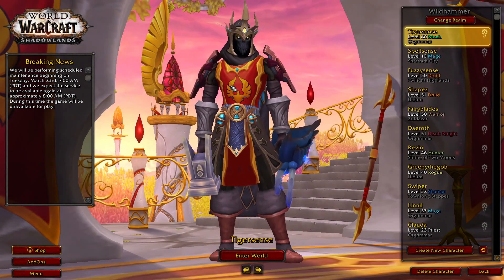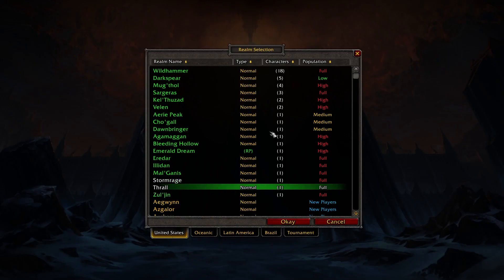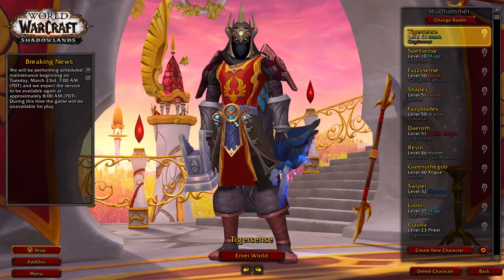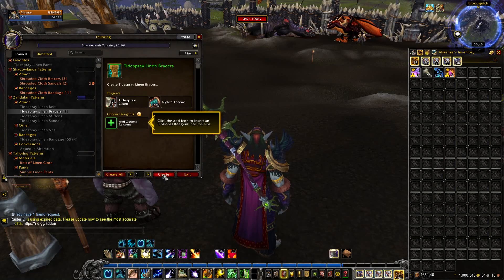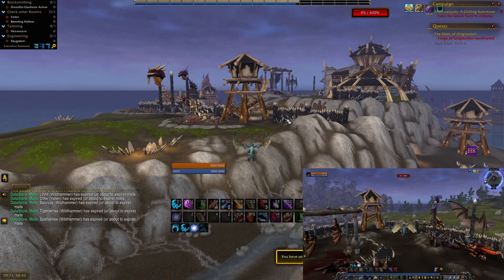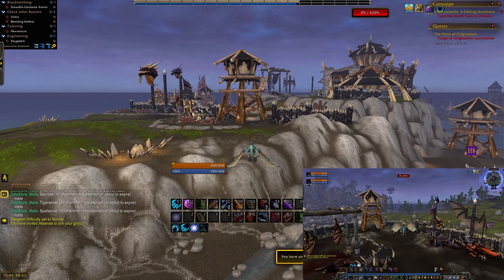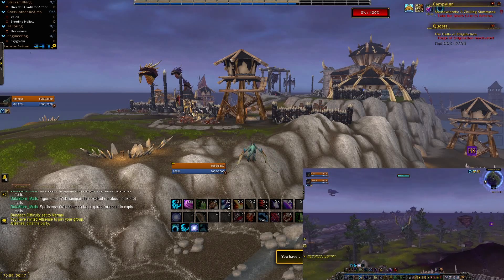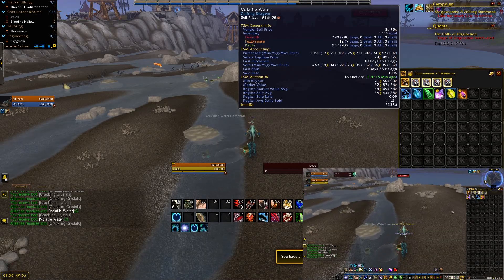5 Ways to To Increase your Daily Gold with a 2nd Account! | Shadowlands | WoW Gold Making Guide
This video goes over five ways to use your second account: crafting, posting, multi-realm stocking, more loot and cutting crafting in half! A second account can be so useful and can help cut down your playtime a ton. Use your second account to cut your crafting and posting time in half so you have more time to farm, raid or even hunt pets!

✅ Gold Making Addons:

TSM, Loot Appraiser, WIT, Bagnon, Peddler/Scrap

0:00 Intro
1:25 #1 - Saving Reposting Time
3:59 #2 - Faster Multi-realm Posting
6:30 #3 - Crafting in the Background
10:23 #4 - Double the Loot in Farms
13:13 #5 - Long Term Storage
15:02 Outro